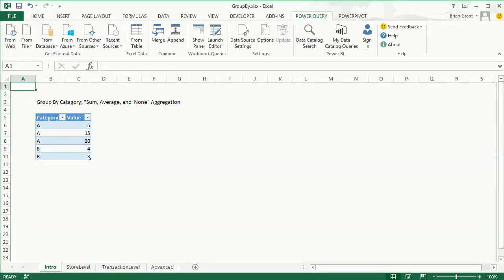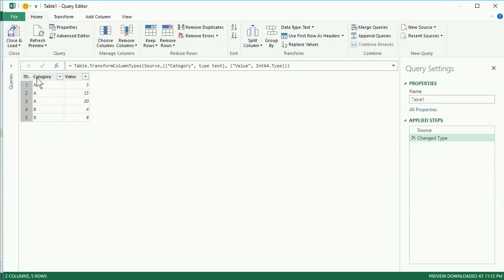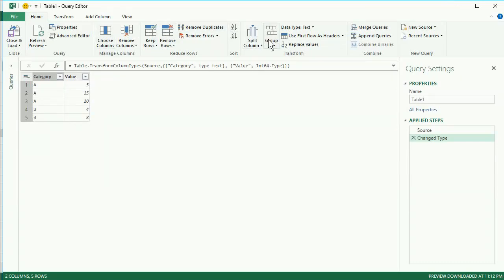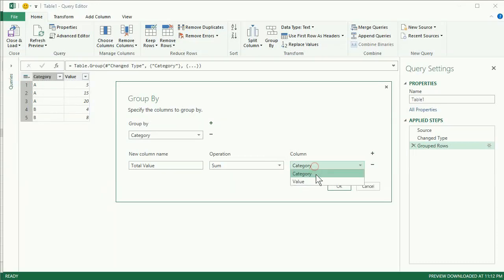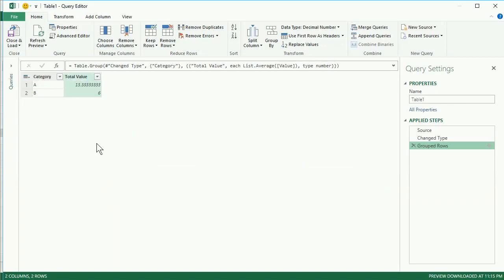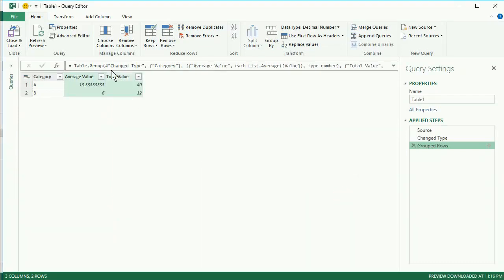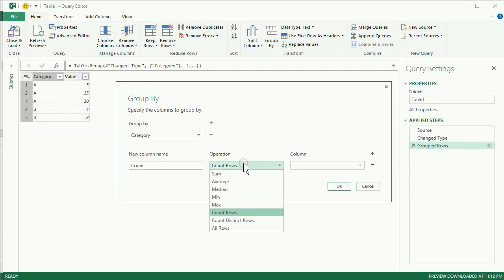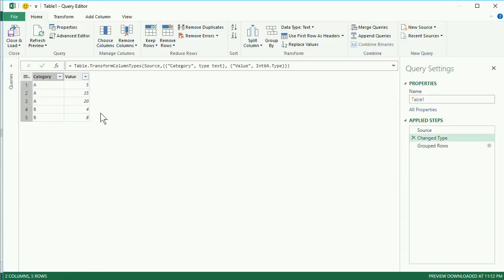Introduction to Group By - Group By - Power Query Jumpstarter